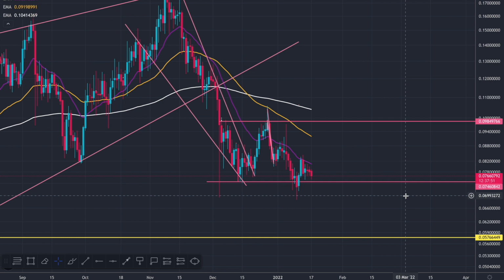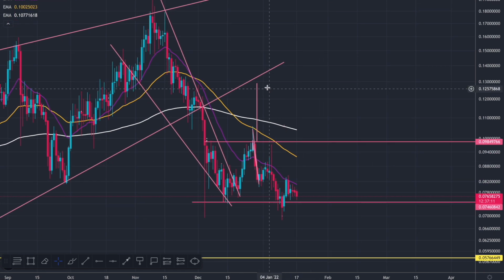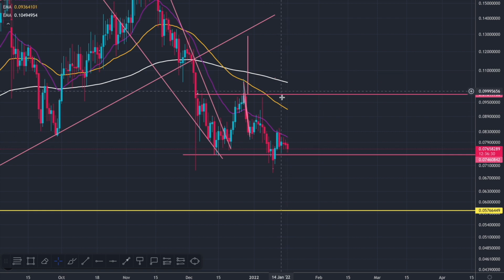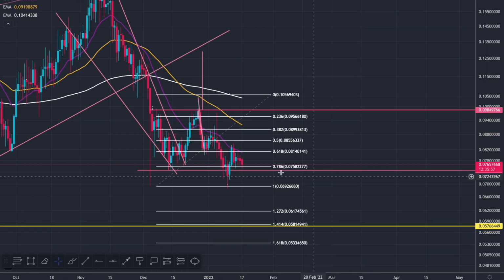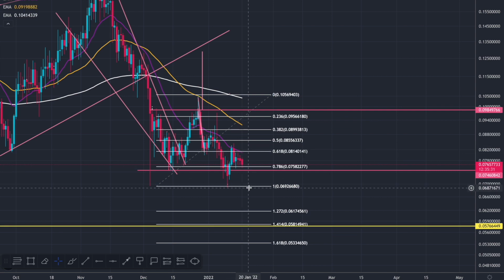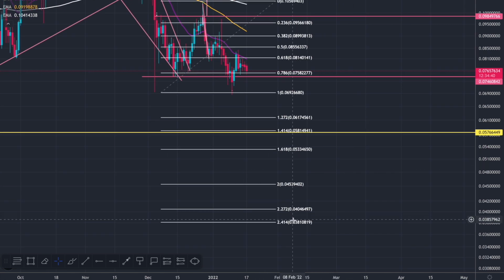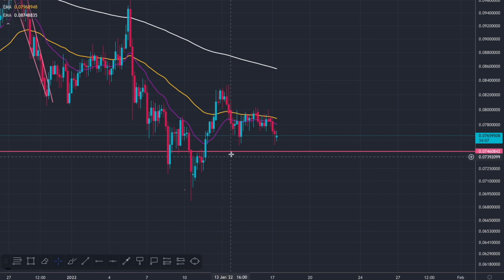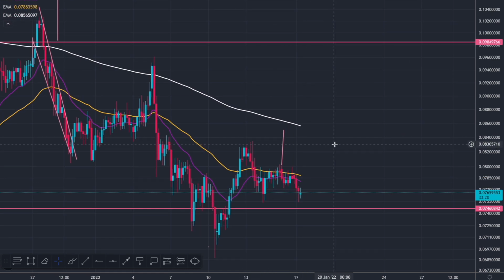VECHAIN 4H W PATTERN IN PLAY COULD TAKE US ABOVE THE 0.618 FIB LEVEL FOR CONFIRMED CONTINUATION UP!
I HOPE YOU ENJOYED TODAYS UPDATE LET ME KNOW WHAT YOU THINK!

vechain, vet, vechain prediction,